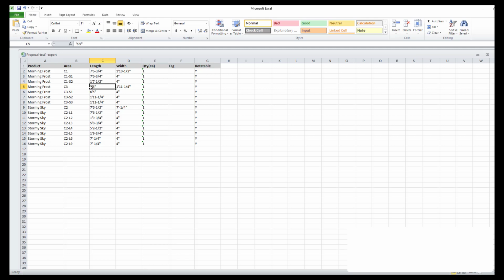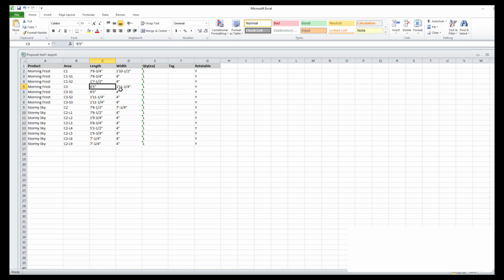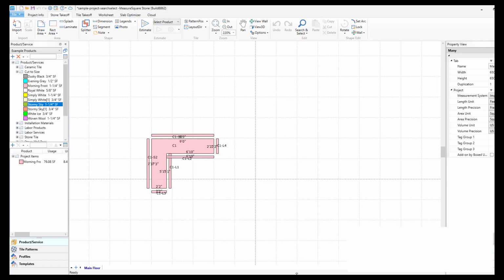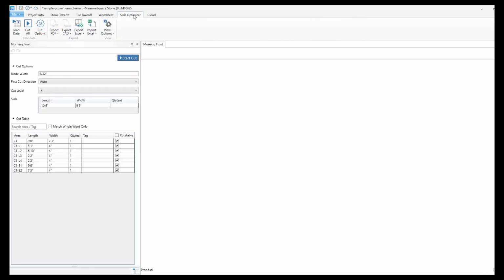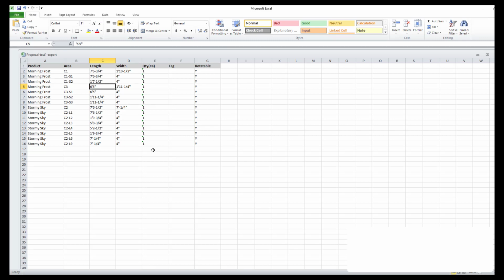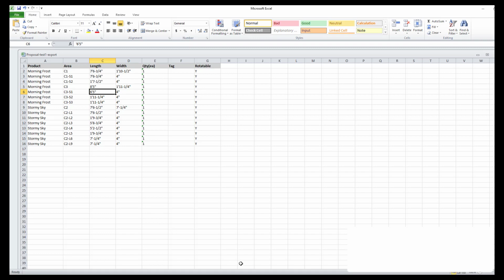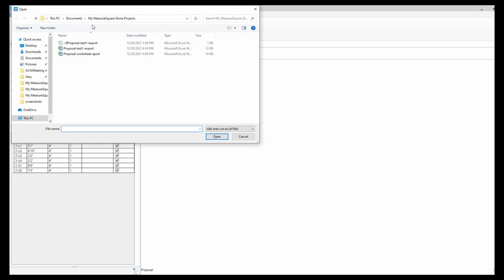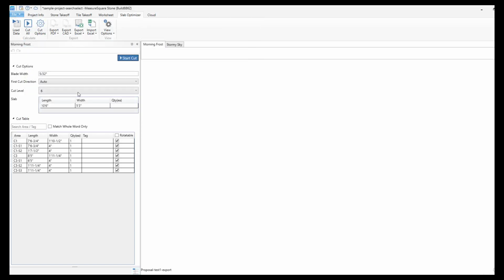How to import countertop cuts from excel into the slab optimizer in MeasureSquare Stone?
In this video, we will walk you through how to import your countertop cuts from Microsoft excel into the slab optimizer tab.